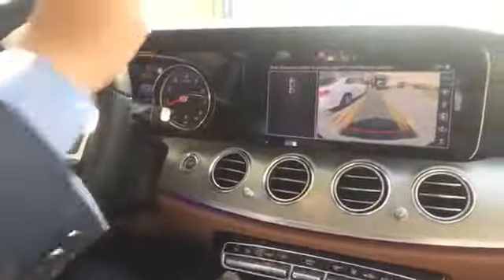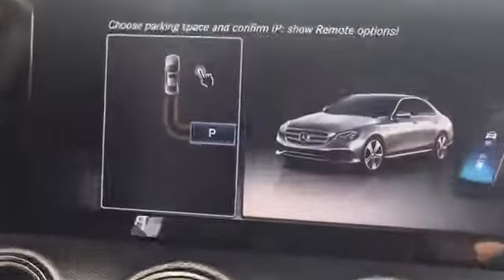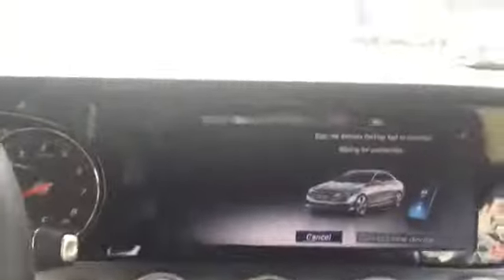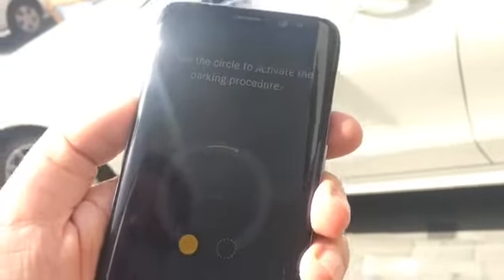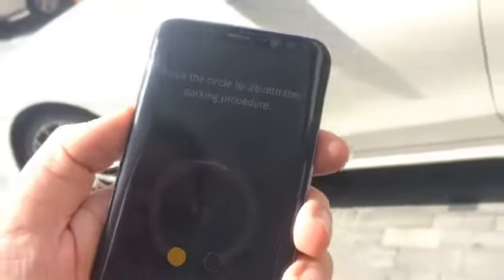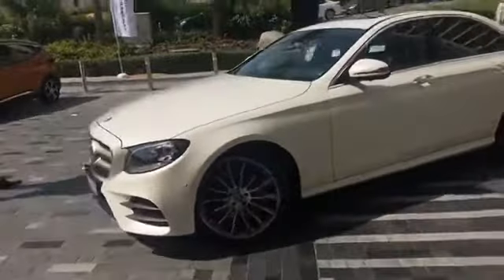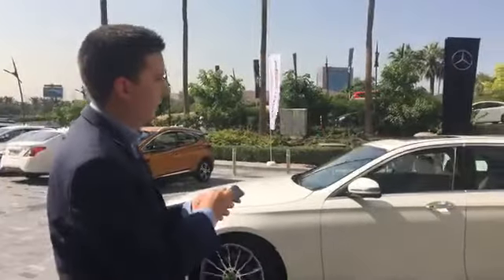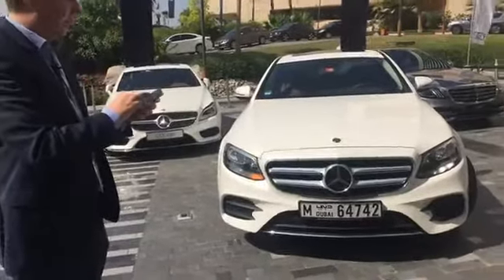Check out the automated parking for autonomous cars at the Future Mobility Conference in Dubai!